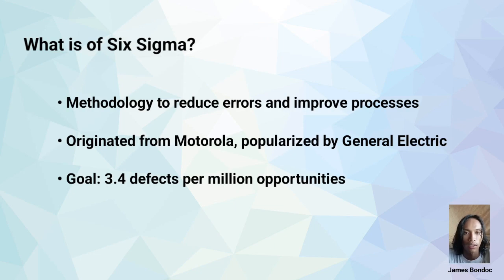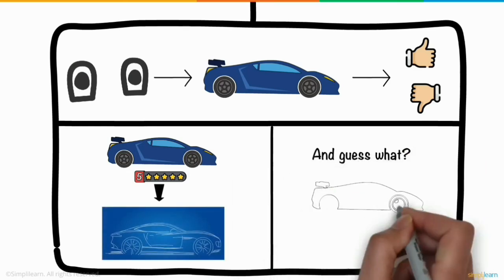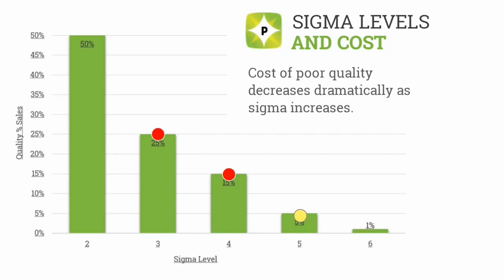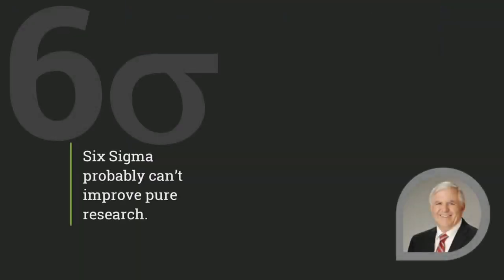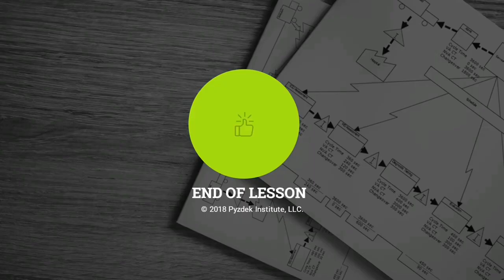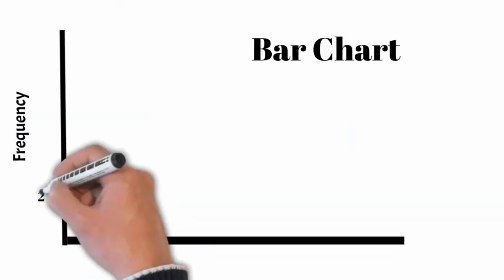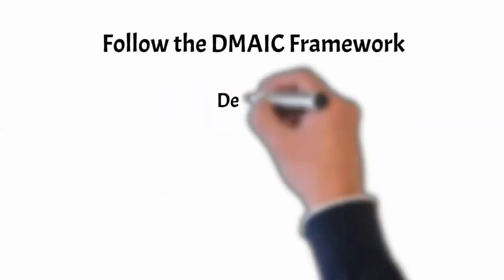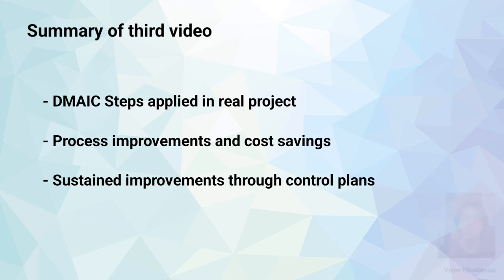Six Sigma Concepts, DMAIC Framework, and Application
In this video, we explore the core concepts of Six Sigma, focusing on the DMAIC framework (Define, Measure, Analyze, Improve, Control) and its practical applications across industries. Whether you're a student, a professional, or just curious about process improvement, this educational content provides a structured and simplified overview of one of the most powerful methodologies in quality management.

We have compiled insights from multiple reliable sources and videos across YouTube to bring you a comprehensive learning experience.

Credits to original sources of the video used in this video.